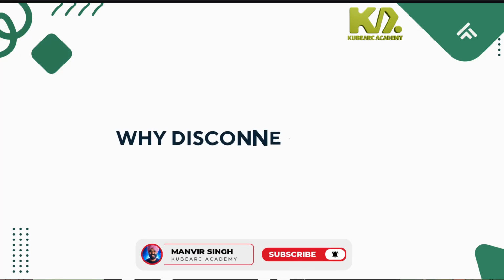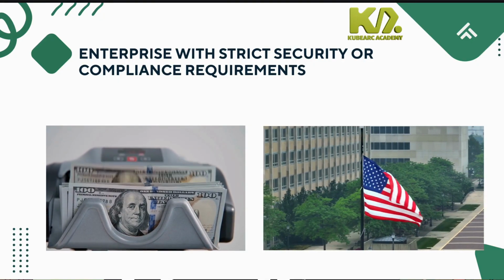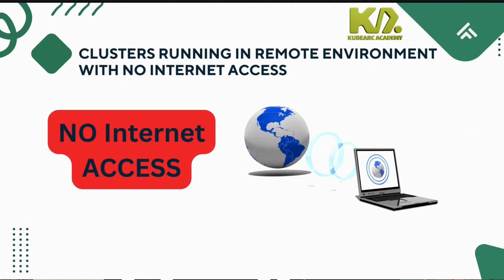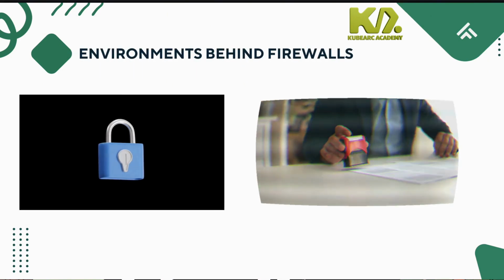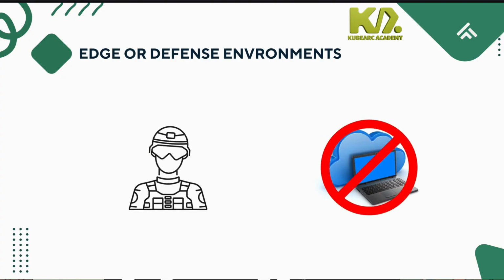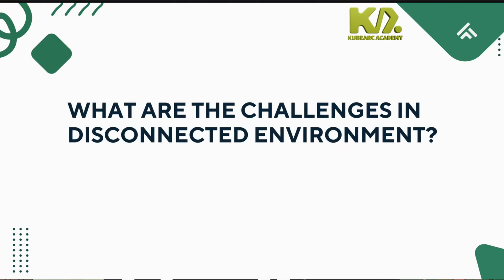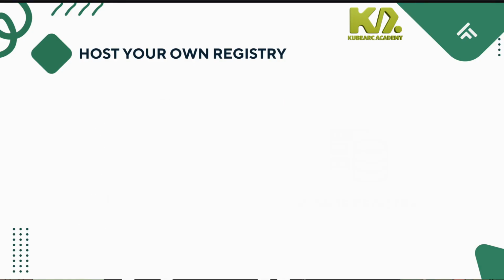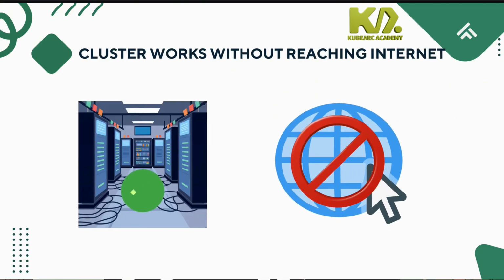Why Do We Need Disconnected OpenShift? | Complete Explanation for Beginners & Professionals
Why Do We Need Disconnected OpenShift? | Complete Explanation

In this video, we will understand why Disconnected (Air-Gapped) OpenShift environments are required in real-world enterprise setups.

Many organizations operate in secure, restricted, or offline environments where internet access is limited or completely blocked. In such cases, deploying OpenShift in a disconnected mode becomes critical.

In this video, you will learn:

What is a Disconnected (Air-Gapped) Environment
Why enterprises avoid internet-connected clusters
Security and compliance requirements (Banking, Government, Defense)
Real-world use cases of disconnected OpenShift
Challenges in disconnected environments
Why this skill is in high demand for DevOps Engineers

This video is useful for:

DevOps Engineers
System Administrators
OpenShift and Kubernetes Professionals
Students preparing for real-world enterprise environments

By the end of this video, you will clearly understand why disconnected OpenShift is important and where it is used in the industry.